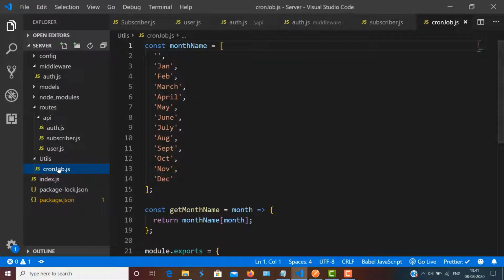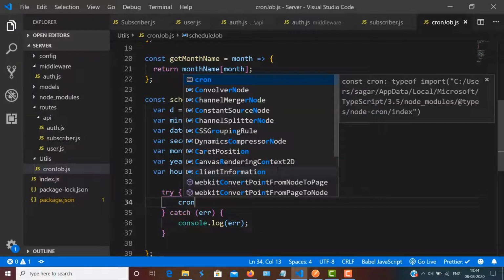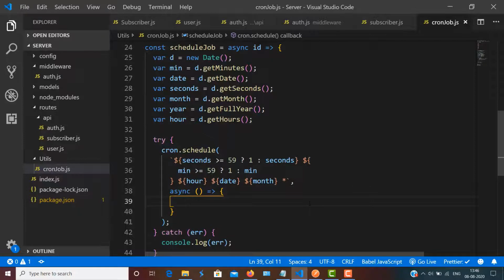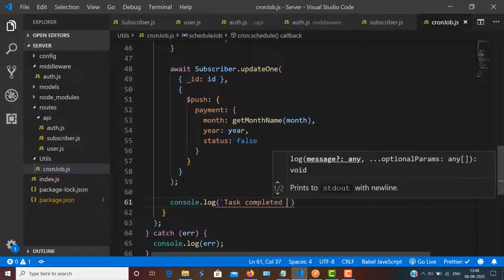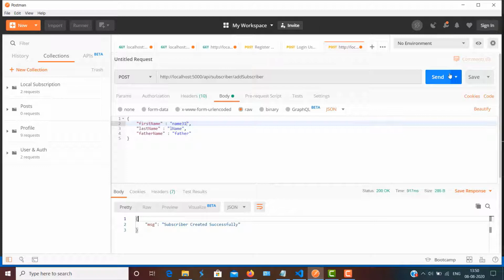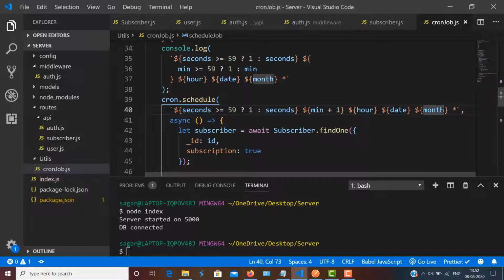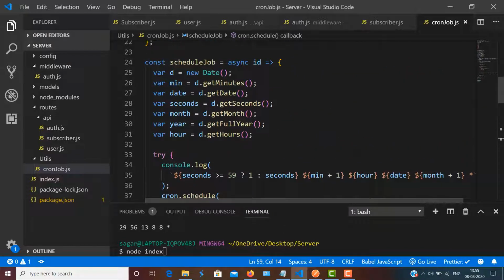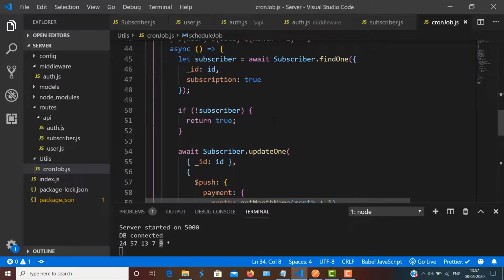P 9 Schedule job for add upcoming month payment